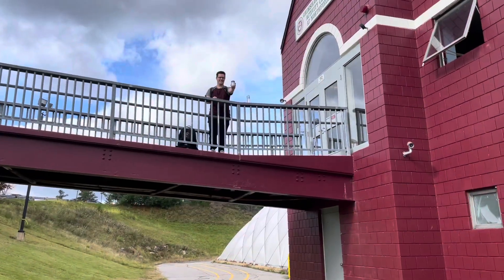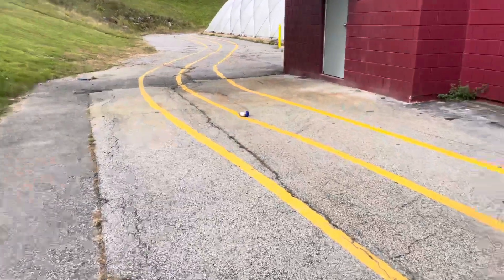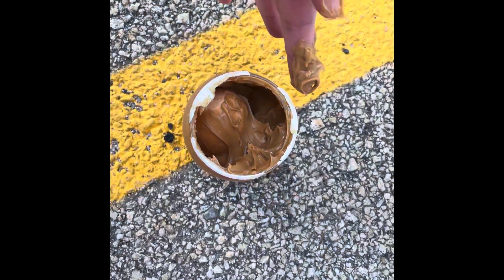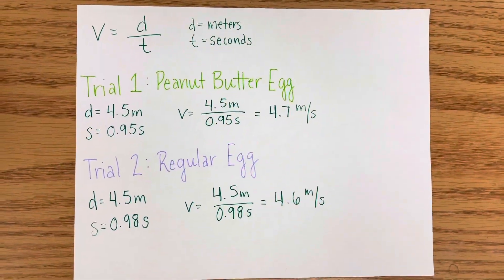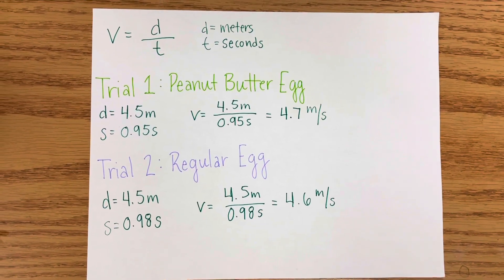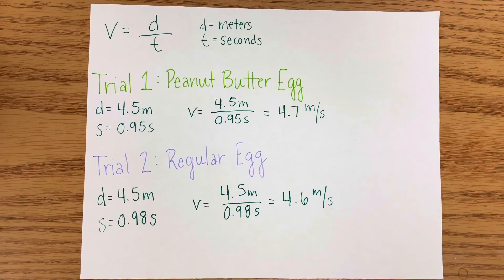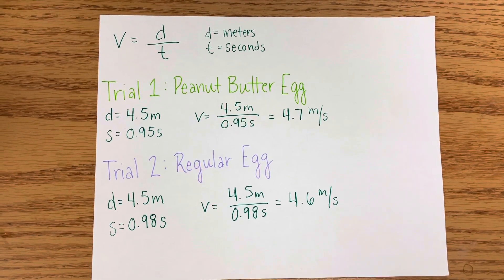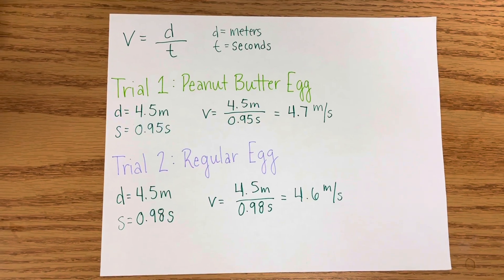Physics Peanut Butter Egg Drop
FPU students perform a physics experiment to calculate velocity of egg drop under different conditions.